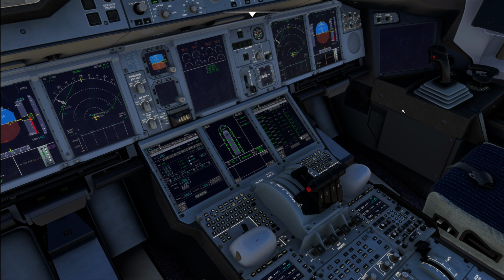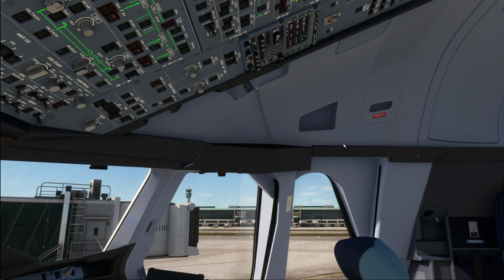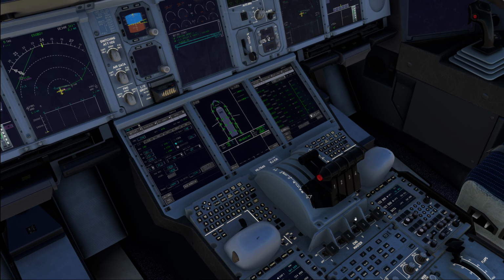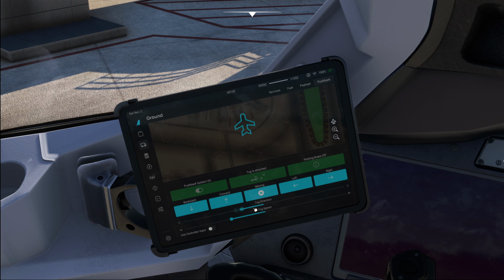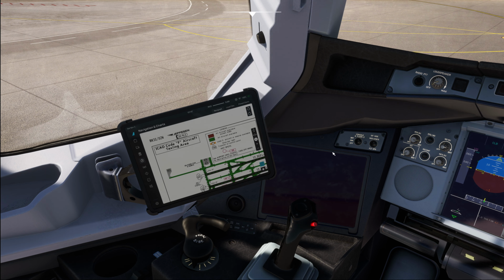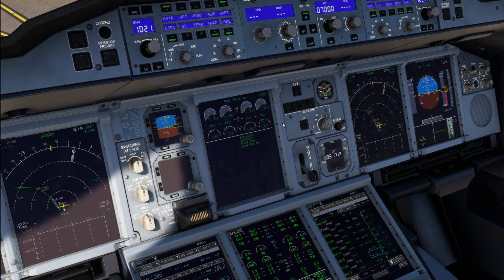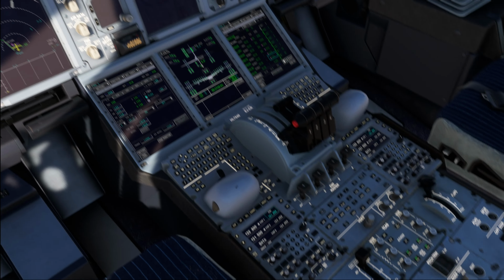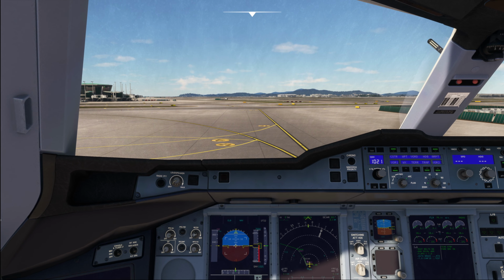FBW A380 Tutorial 4: Starting your Engines | Real Airbus Pilot